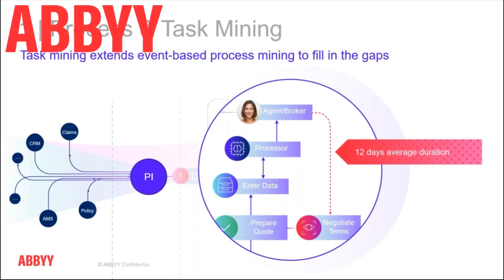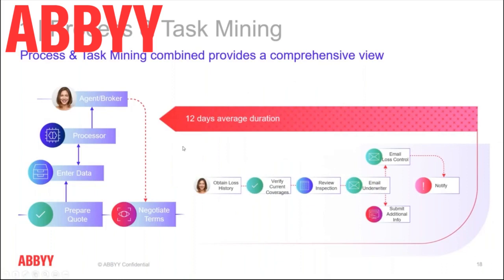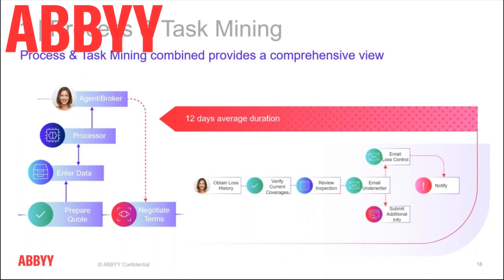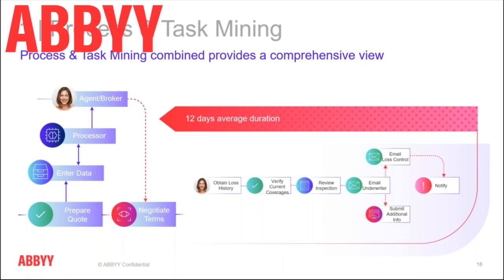ABBYY Shorts - Timeline: Achieving total process visibility with process mining & task mining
Watch this video and learn how process mining and task mining can help you achieving total process visibility: Learn how your business processes are actually performing in real life and then start improving them even further.

Learn more about ABBYY solutions for process mining and monitoring